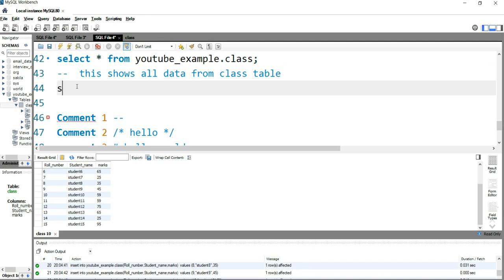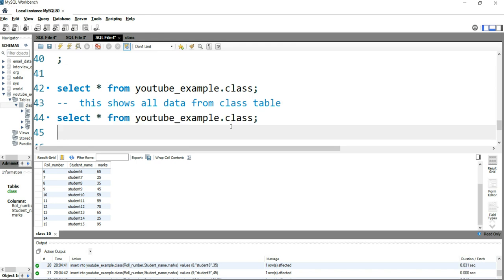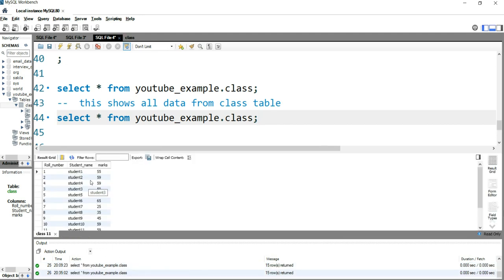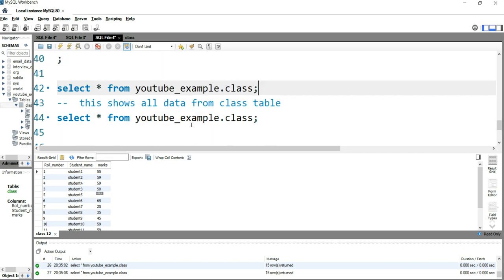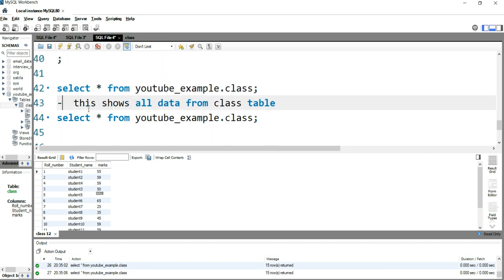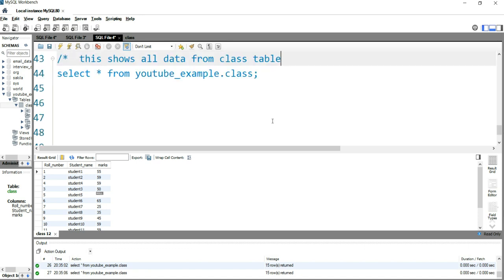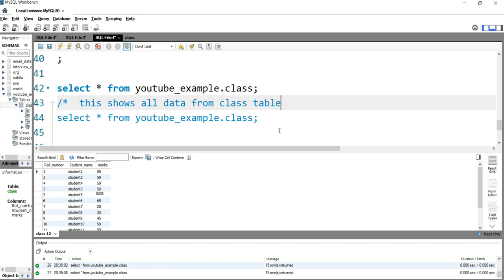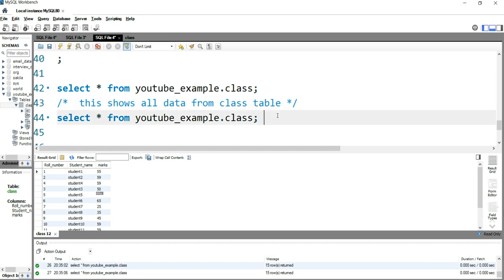SQL Comments - How To insert Comment Within SQL Code | Different ways to add comments in SQL queries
SQL Comments can make your application easier for you to read and maintain.
we can include a comment in a statement that describes the purpose of the statement.
Comments within SQL statements do not affect the statement execution.
A comment can appear between any keywords, parameters, or punctuation marks in a statement.
You can include a comment in a statement in three ways:
Begin the comment with a slash and an asterisk (/*). Proceed with the text of the comment. This text can span multiple lines. End the comment with an asterisk and a slash (*/). The opening and terminating characters need not be separated from the text by a space or a line break.
Begin the comment with -- (two hyphens). Proceed with the text of the comment. This text cannot extend to a new line. End the comment with a line break.
Begin the comment with # (hash). Proceed with the text of the comment. This text cannot extend to a new line. End the comment with a line break.

A SQL statement can contain multiple comments of both styles.
The text of a comment can contain any printable characters.

What is SQL comments?
How to include comments in a SQL query.
How to include comments with a slash and an asterisk (/*)
How to include comments with -- (two hyphens)
How to include comments with # (hash)
What is the use of comments